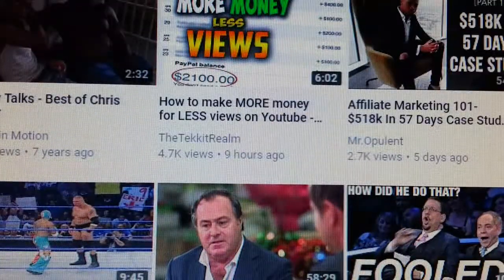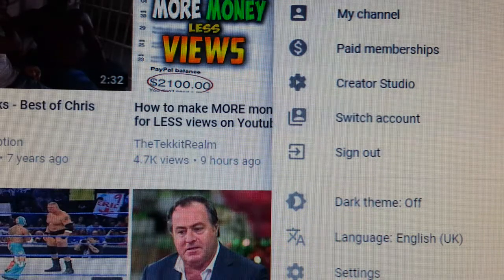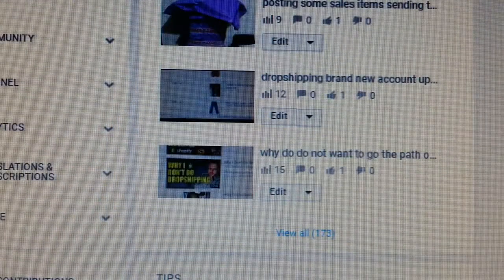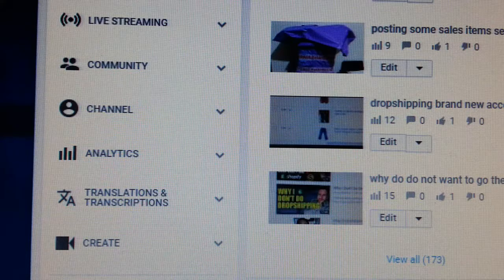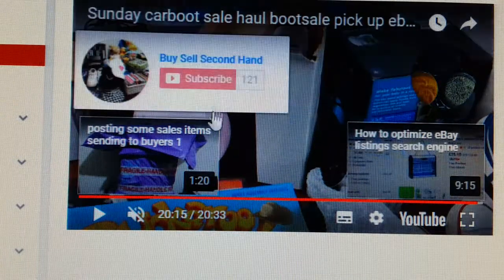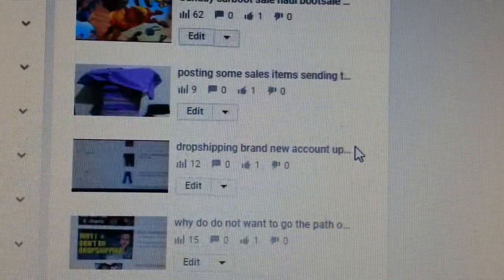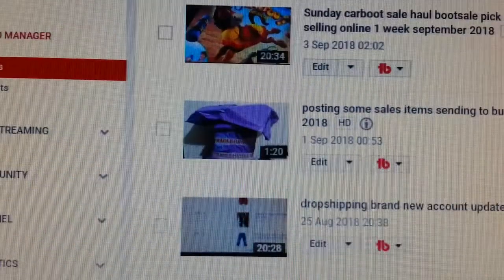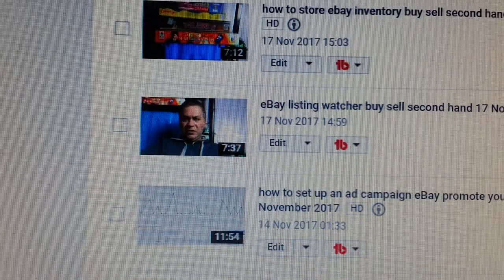how to increase your youtube views and subscribers grow fast